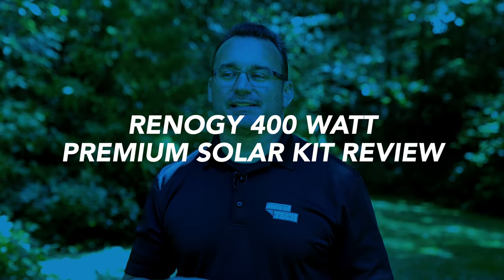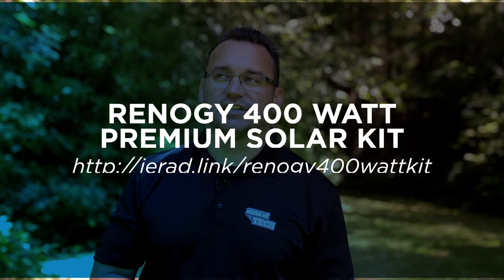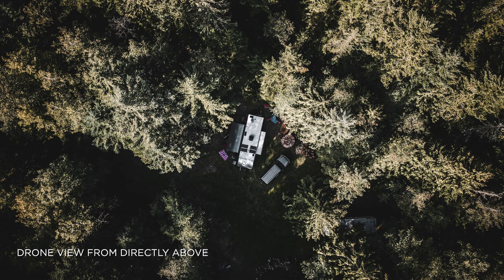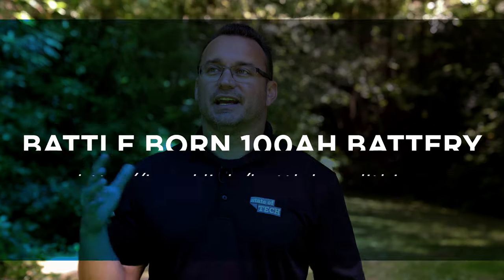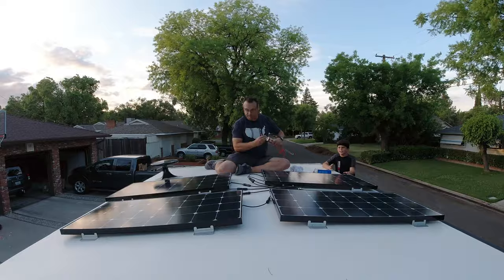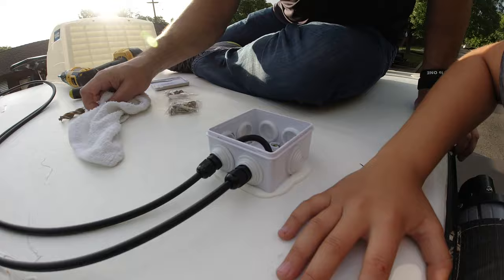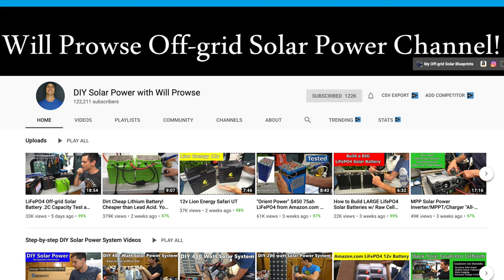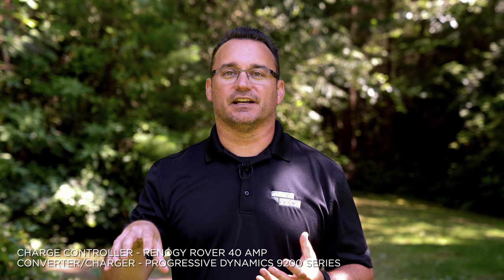Renogy 400 Watt 12 Volt Off Grid Solar Premium Kit Review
After 2 months of full-time travel in our Renogy/Battle Born powered travel trailer I wanted to review the Renogy 400 Watt 12 Volt Off Grid Solar Kit I installed on our trailer and explain how we managed to keep our trailer powered when we were boondocking far away from shore power.